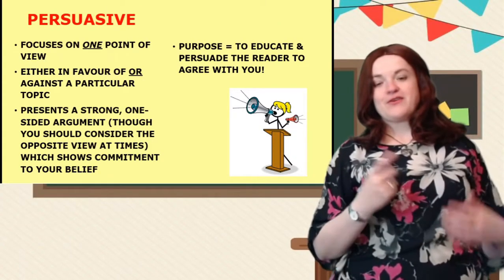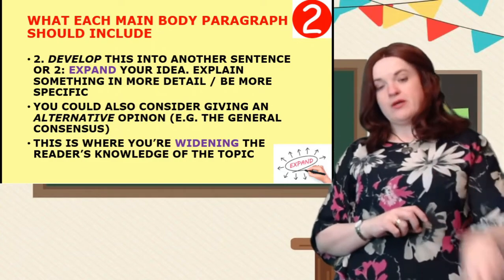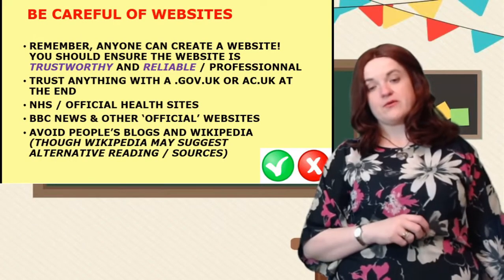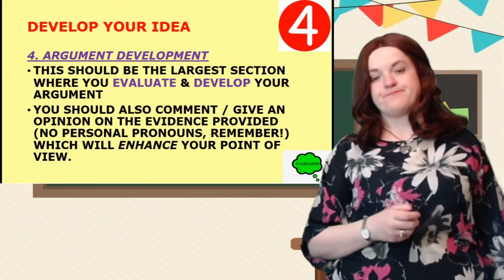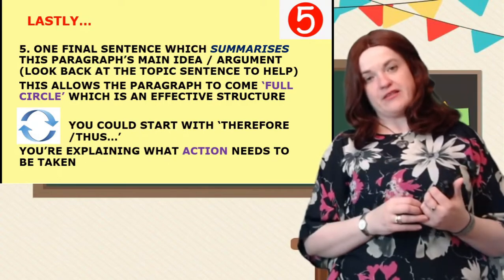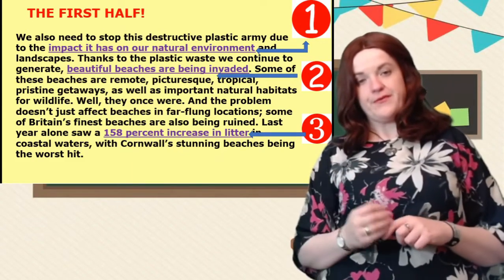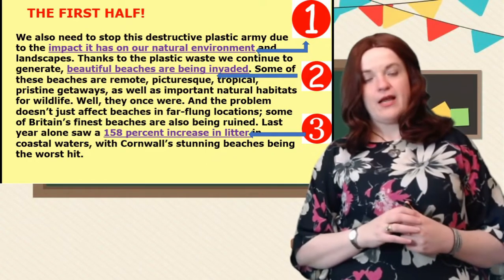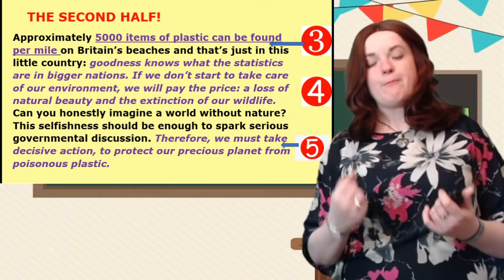PERSUASIVE ESSAY: HOW TO STRUCTURE THE MAIN BODY PARAGRAPHS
This video explains the different components required within the main body paragraphs. It offers a 5-step structure then explores an example.